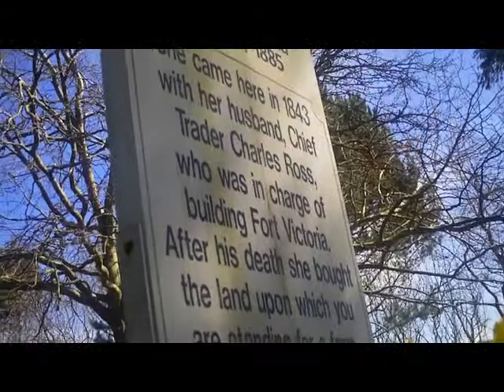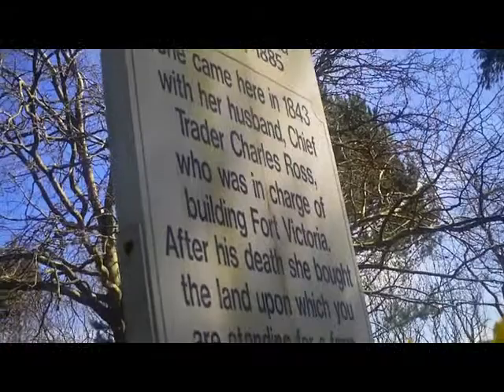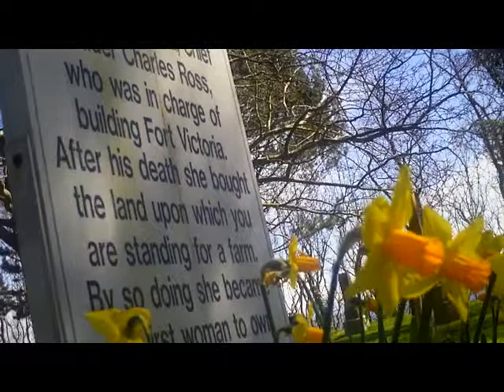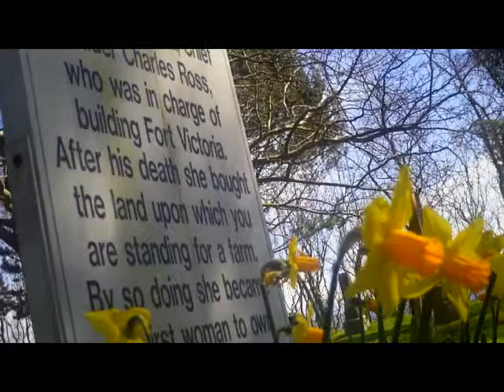Ross Bay Cemetery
Graves of Matthew Baillie Begbie, Isabella Ross and Sir James Douglas
to be used in documentary.